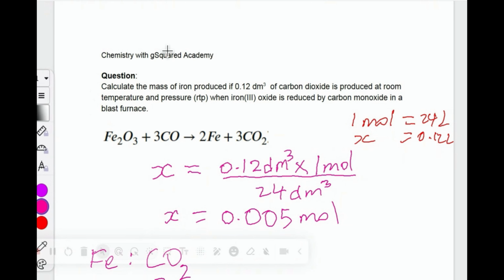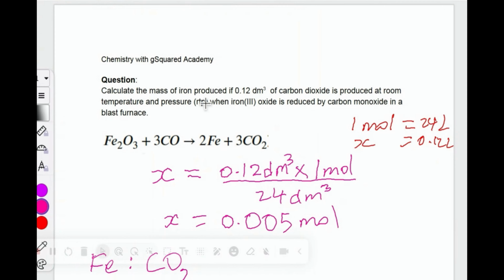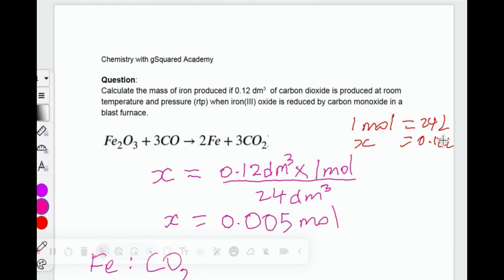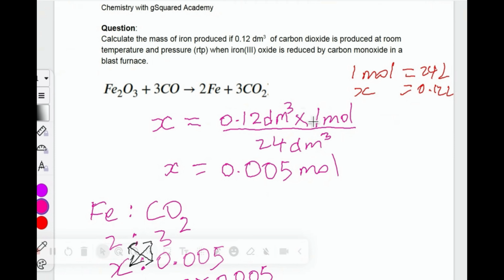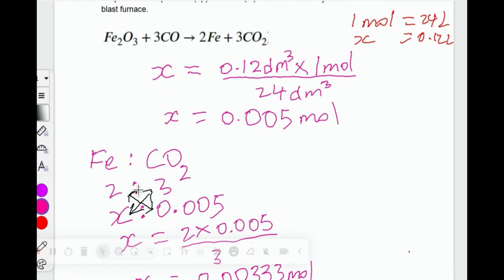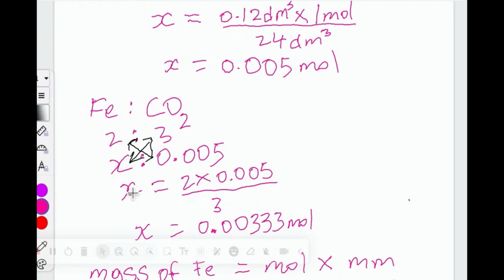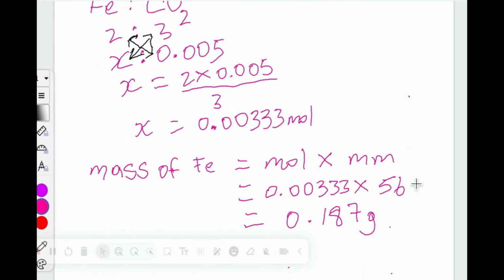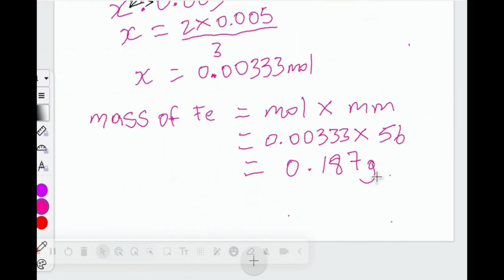Solve a Difficult Moles Question with me!!!!